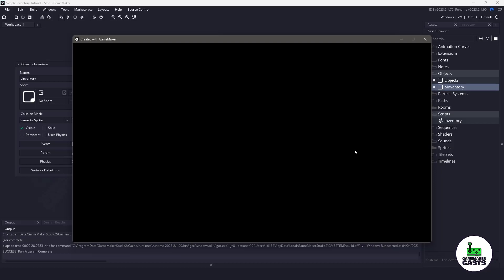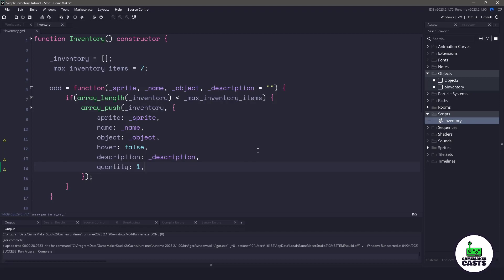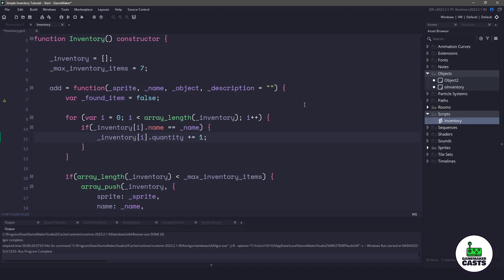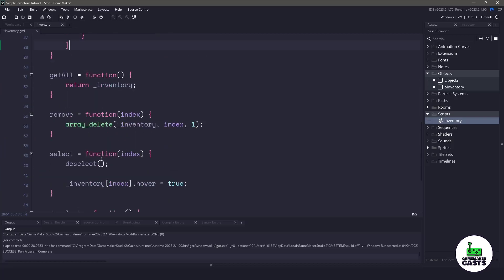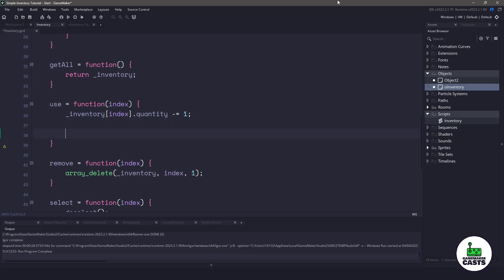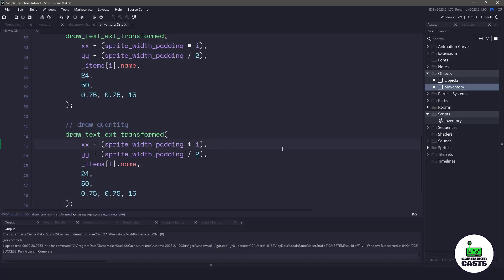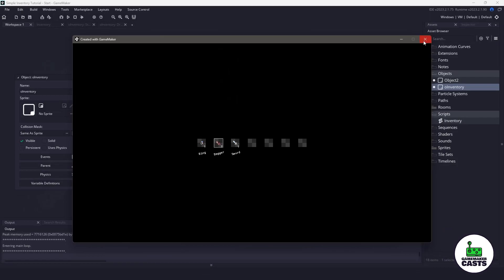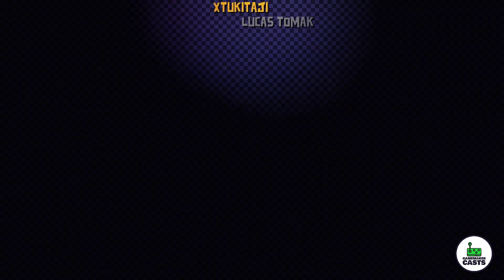Adding Stacking to the Simple Inventory System in GameMaker - Tutorial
In the last video we build a simple inventory system, now let's take it further and add stacking into the system.

[ Chapters ]
00:00 - Introduction
00:18 - Starting
00:30 - Adding Quantity
02:00 - Use Function (NEW)
02:33 - Removing Elements from the Array
02:45 - Drawing the Quantity
03:58 - UI Cleanup
04:24 - Thank You so much!